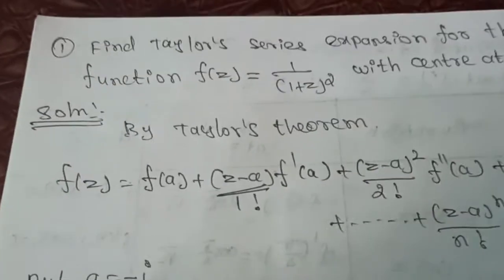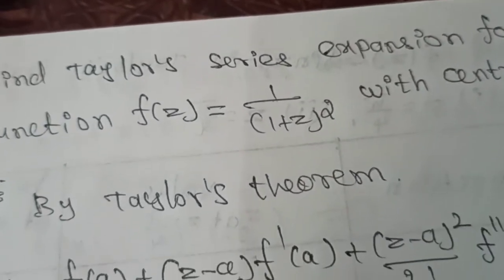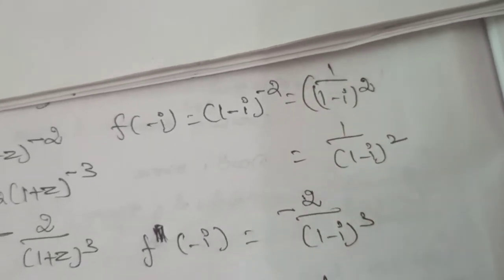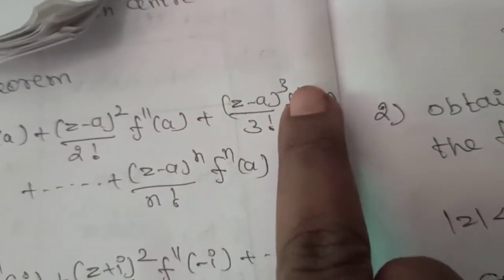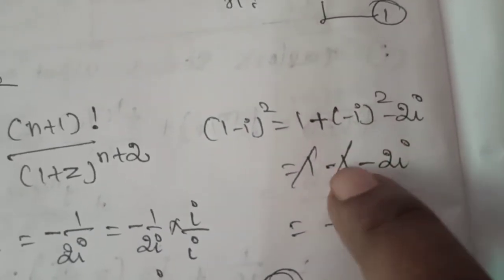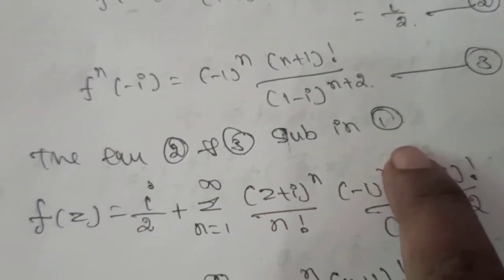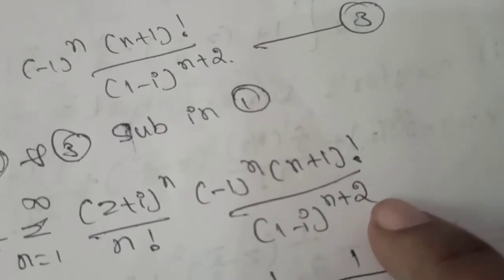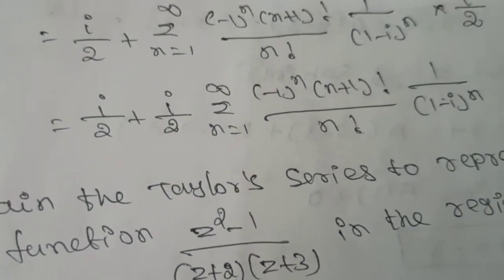Taylor's series part 5